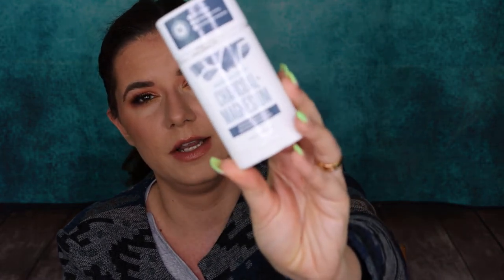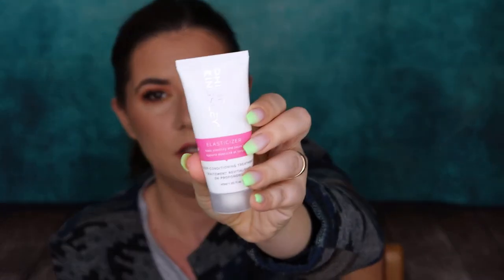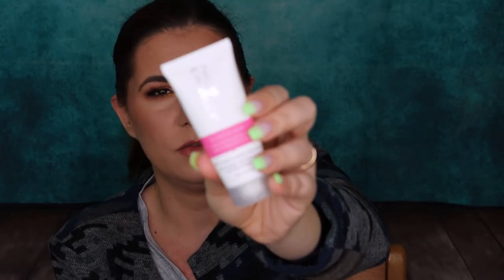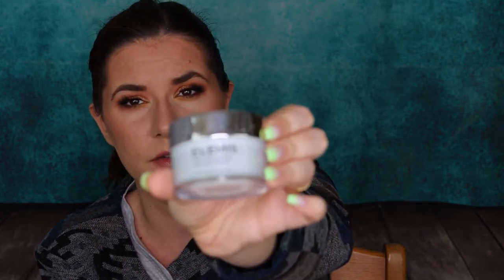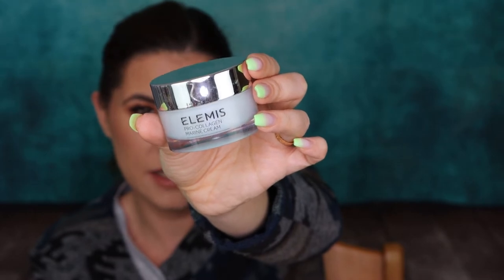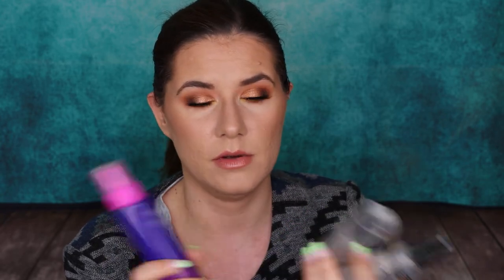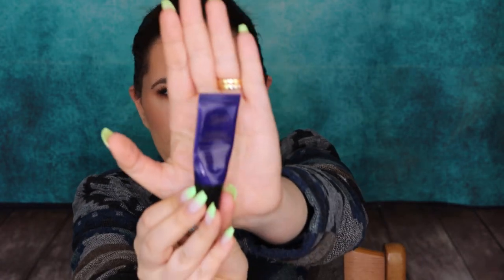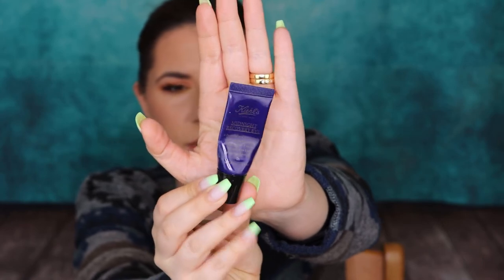My empties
Svenska/Swedish